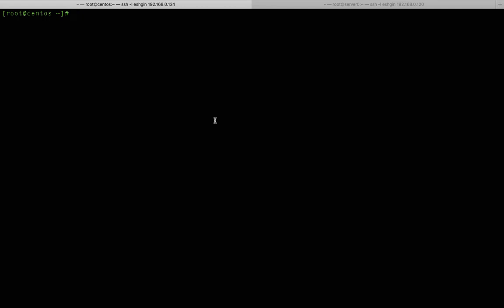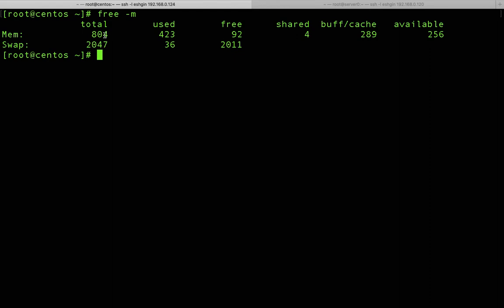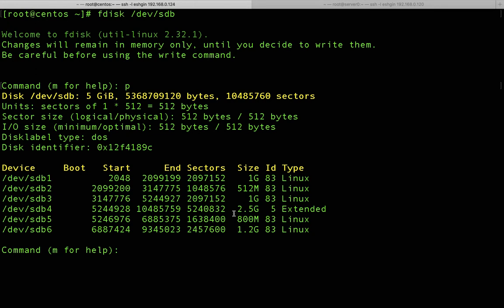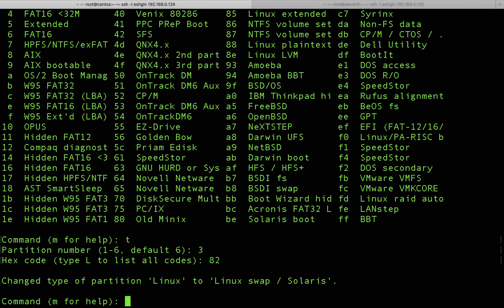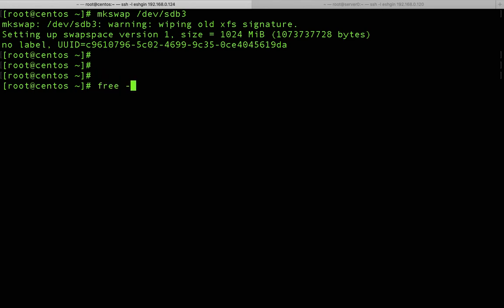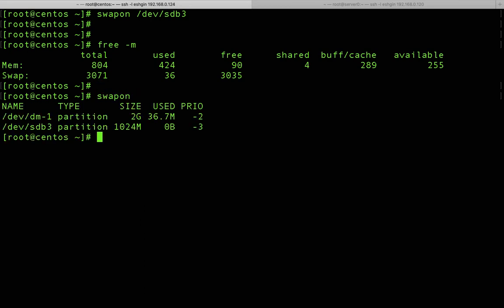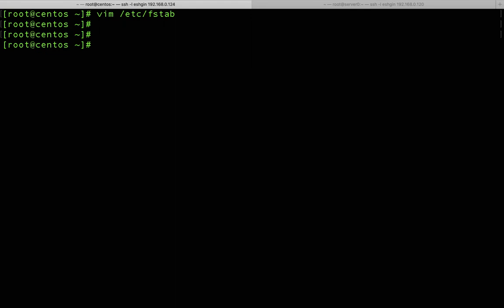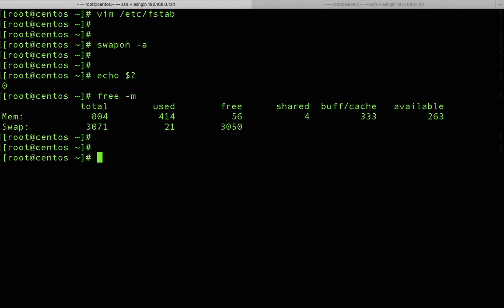How To Create Swap Partition in Linux || RHEL8 / CentOS8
In this video, you will learn how to create permanent swap partition in Linux.

How To Create Partitions and Mount File System in Linux with fdisk

Hot UDEMY Courses
Turn up the heat this summer! My scorching hot Udemy courses are here to supercharge your skills. 🔥🔥

🌞 No boring classrooms, just chill and learn at your own pace. 🌴

🍔 Take BBQ breaks while studying. Learning + burgers = the perfect combo! 🍔

⏰ Limited-time SUMMER DISCOUNT! Don't let it melt away. ⏰